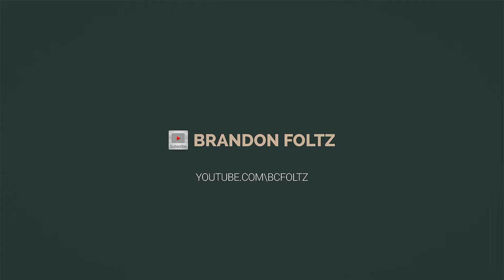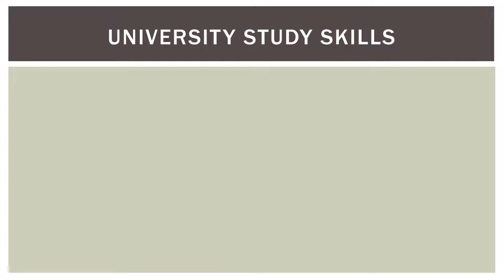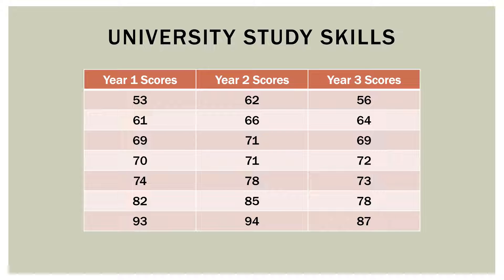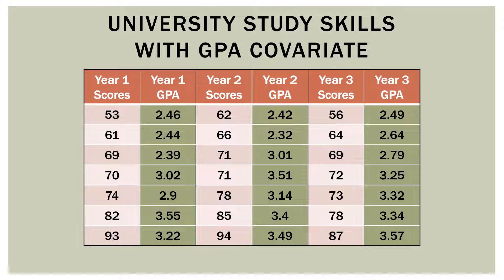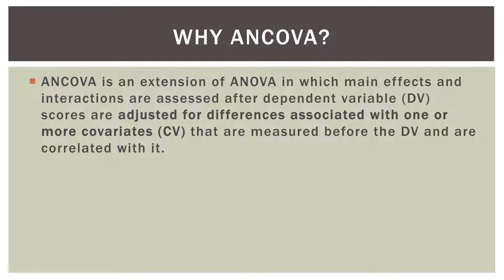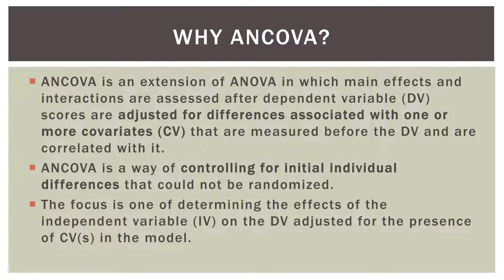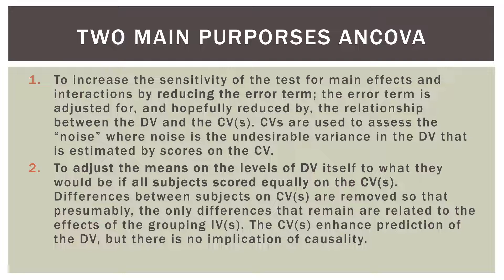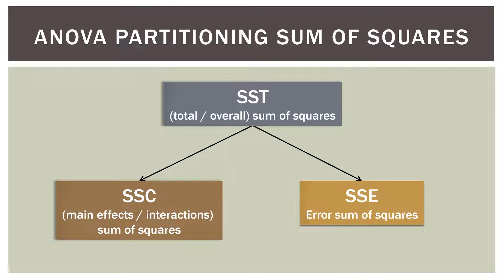Statistics 101: ANCOVA, An Introduction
In this video, we go over the basics of ANCOVA or Analysis of Covariance: what it is, when to use it, and why we need it. The intended audience is those who are new to ANCOVA and need an introduction or need a quick but thorough review. - Brandon